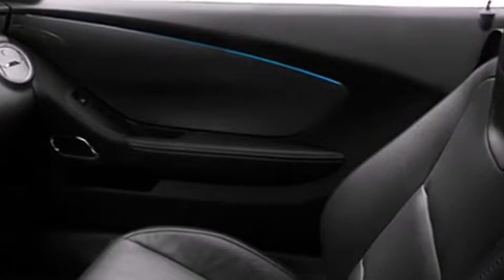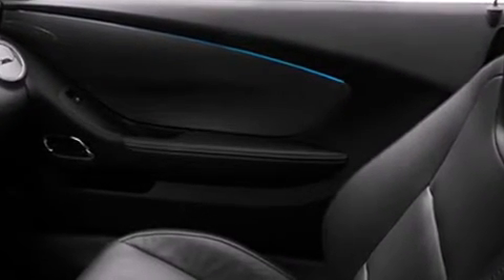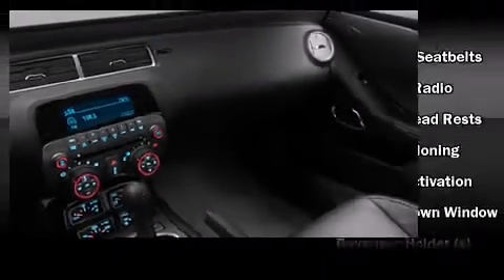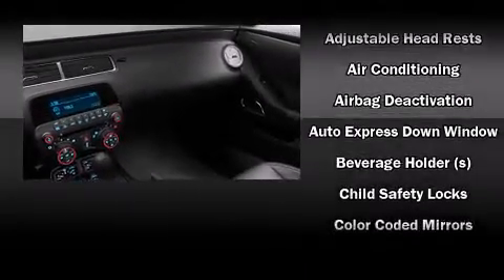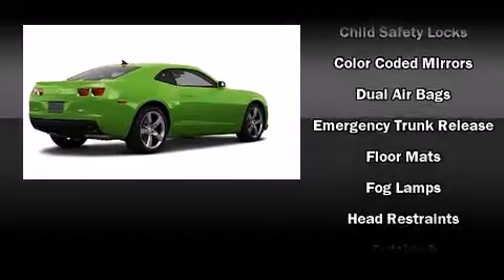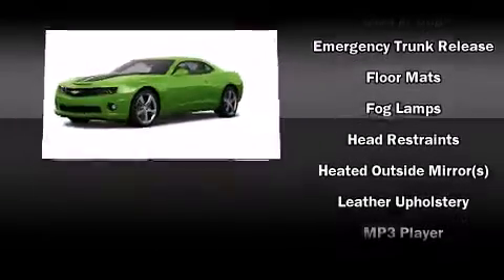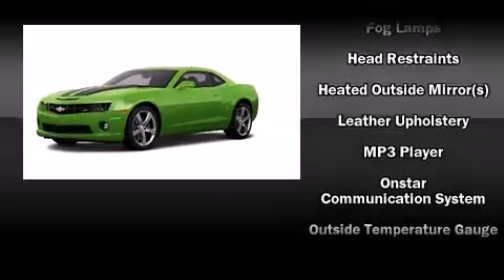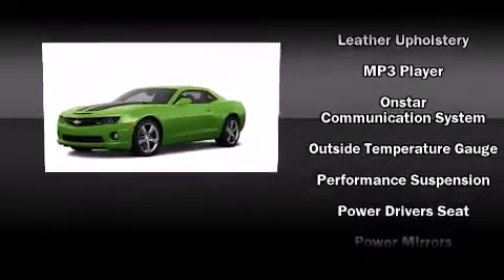2011 Chevrolet Camaro 2SS in Irving, TX 75062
Q Chevrolet
1000 E. Airport Freeway

Familiarize yourself with the 2011 Chevrolet Camaro. This 2 door, 4 passenger coupe stands out among competitors in its class! Chevrolet made sure to keep road-handling and sportiness at the top of it's priority list. It features an automatic transmission, rear-wheel drive, and a powerful 8 cylinder engine. Top features include heated front seats, variably intermittent wipers, power front seats, automatic dimming door mirrors, tilt steering wheel, heated door mirrors, cruise control, and leather upholstery. The unique heads-up display projects vehicle information onto the windshield, including speed, gear selection and engine speed. Drivers benefit by not having to take their eyes off the road. Audio features include a CD player with MP3 capability, and 9 speakers, providing excellent sound throughout the cabin. Passengers are protected by various safety and security features, including: dual front impact airbags, head curtain airbags, traction control, brake assist, a panic alarm, onStar, and 4 wheel disc brakes with ABS. You'll see better when backing up thanks to rear park assist, which watches out for obstacles behind your vehicle. Our aim is to provide our customers with the best prices and service at all times. Stop by our dealership or give us a call for more information.